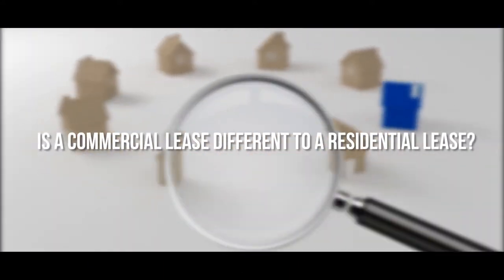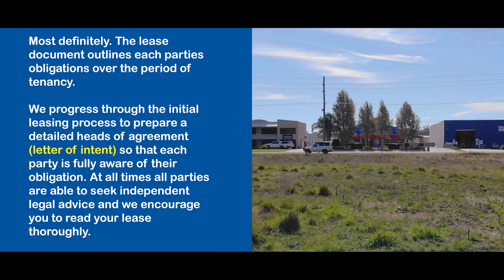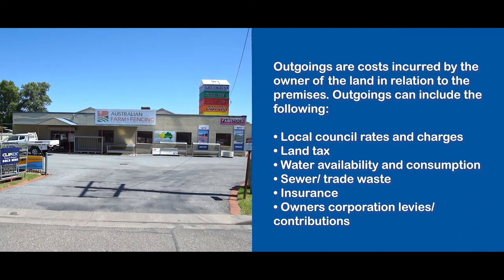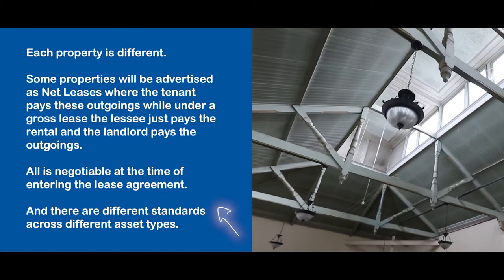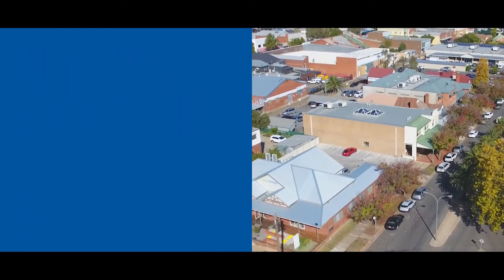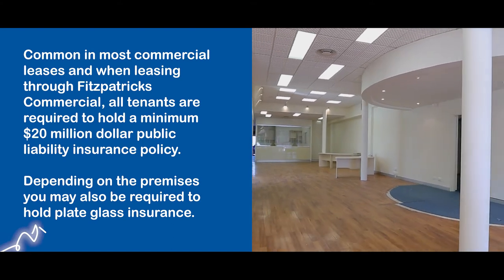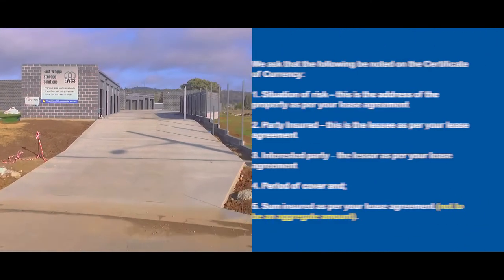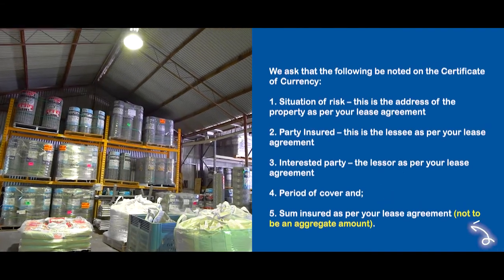Fitzpatricks Commercial FAQ's - Part 2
We have put together some answers to our most commonly asked questions for you.
Contact Fitzpatricks Commercial on 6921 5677